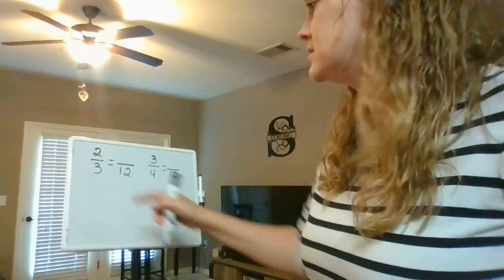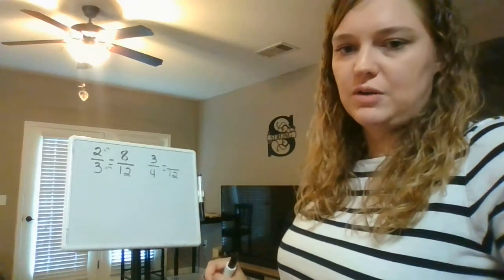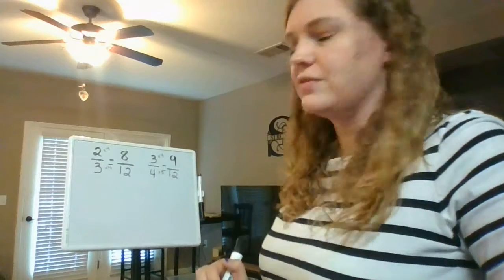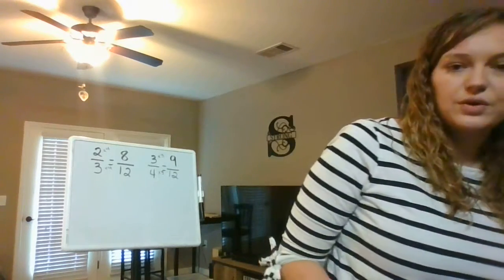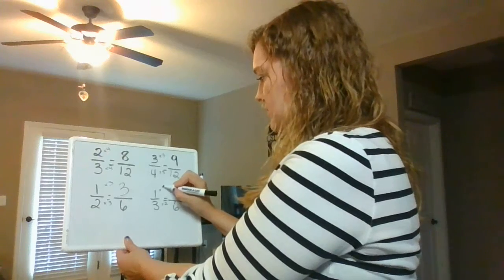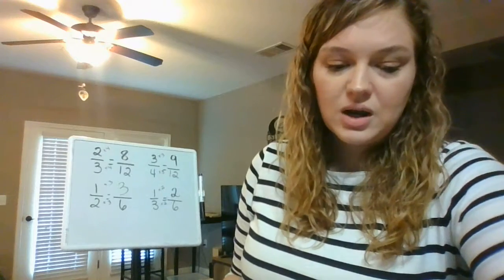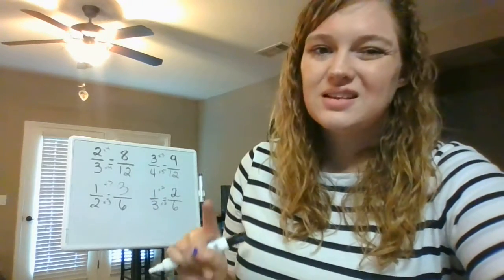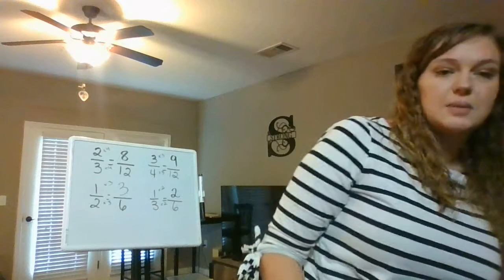Math Lesson 116